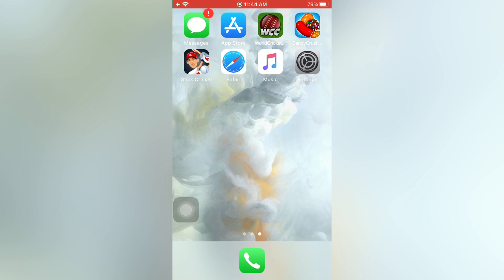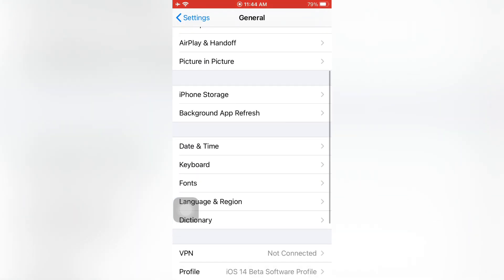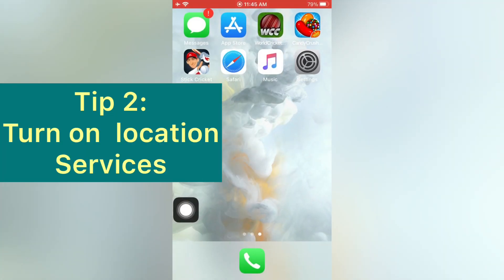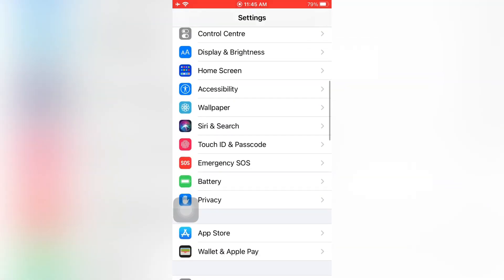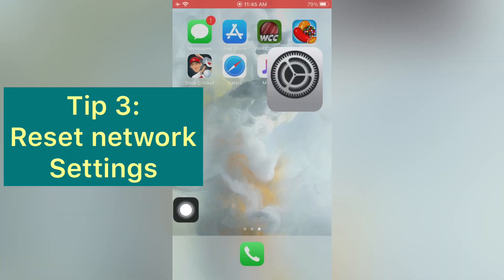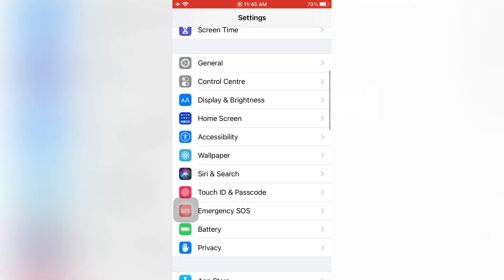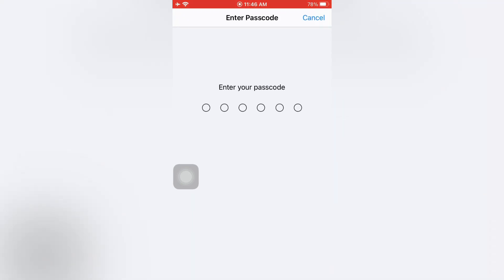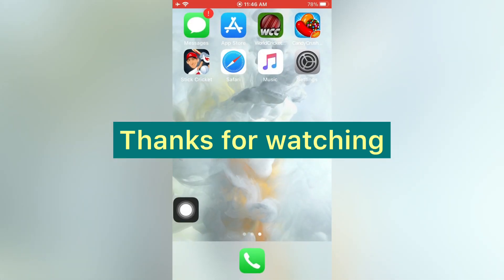Cannot connect to app store after ios 14 beta update.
cannot connect to app store after ios 14 beta update, apps not working after ios 14 beta update.

Make sure that your device is connected to the Internet
Use any Internet browser to connect to any website. If nothing loads, use another device on the same network to see if it can connect to any website. If no other devices can access the Internet, turn off your Wi-Fi router, then turn it on again to reset it. If you still can’t connect to your Wi-Fi network, contact your Internet provider for more help. If only your first device can’t connect to the Internet, get help with Wi-Fi on your iPhone, iPad, or iPod touch, Apple Watch, Apple TV, or Mac.

If you use cellular service to connect to the Internet on your iPhone or iPad, make sure that you have cellular data turned on for the app that you're using. To do this, open the Settings app, tap Cellular, then turn on Cellular Data.